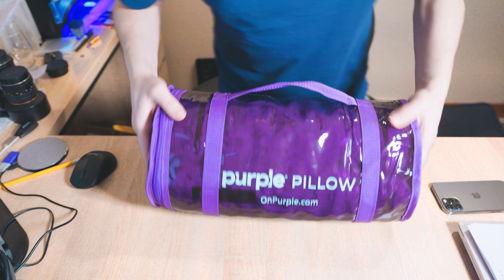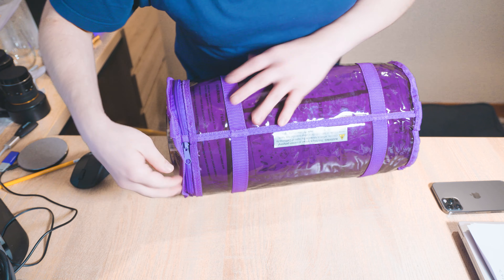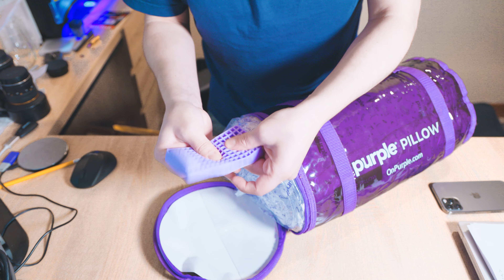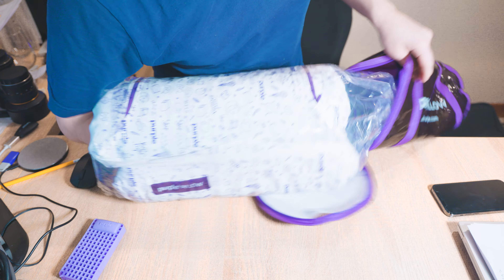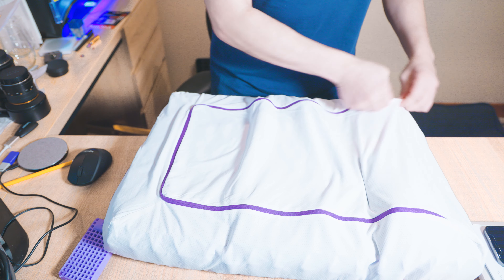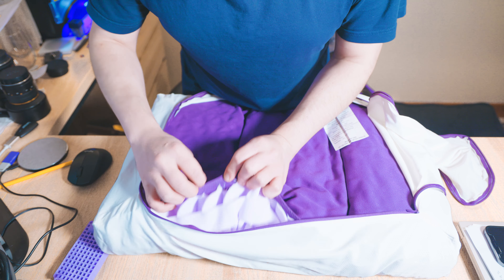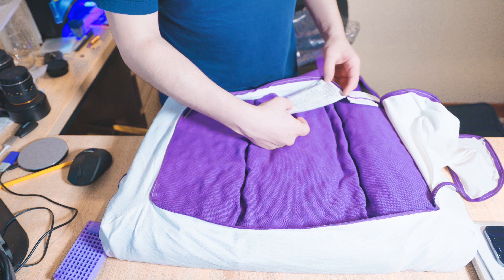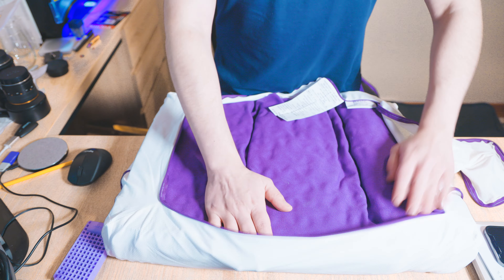Purple Pillow (original design) First Impressions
Just bought my first Purple product and am excited to try out the pillow. It weights almost 10 pounds and uses the same gel mesh technology as the famous mattresses. I was not in a market for new mattress (quite yet anyway), but wanted to upgrade my current pillow.

Location: Sequim, WA